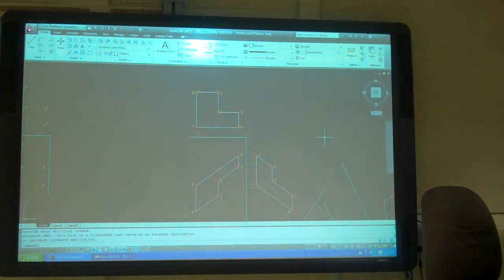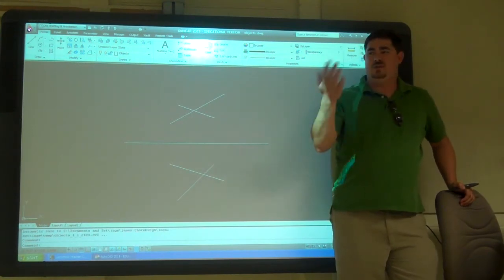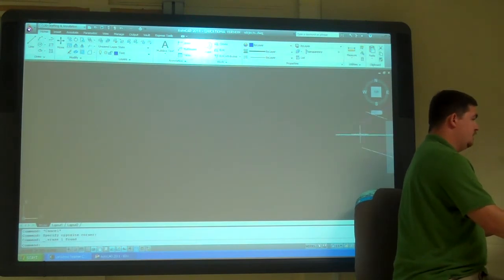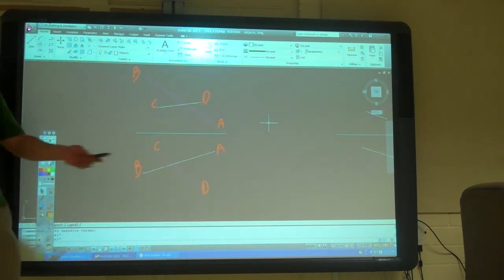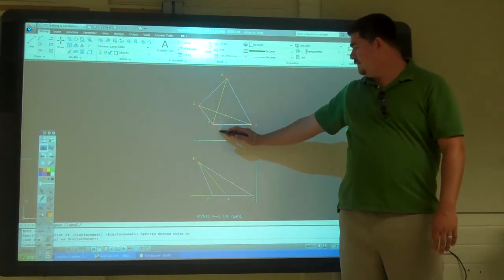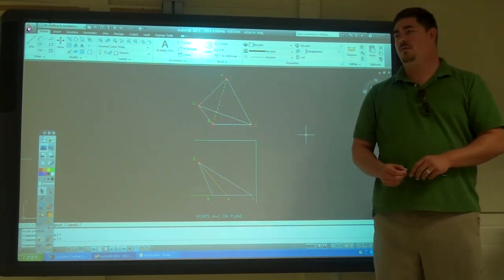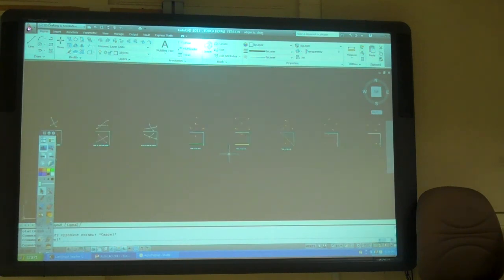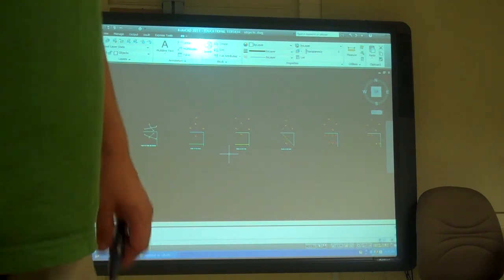Object Visability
This video goes over Object Visibility.